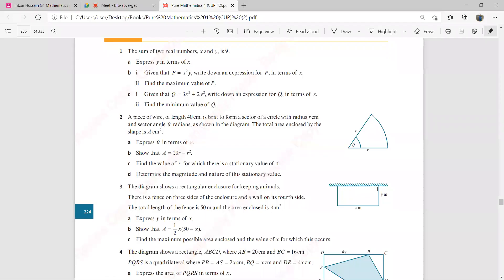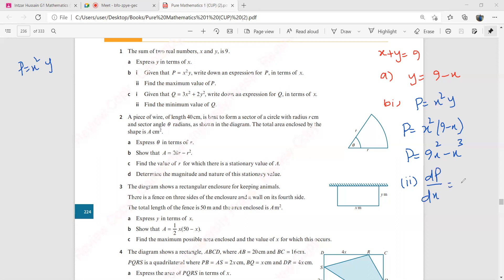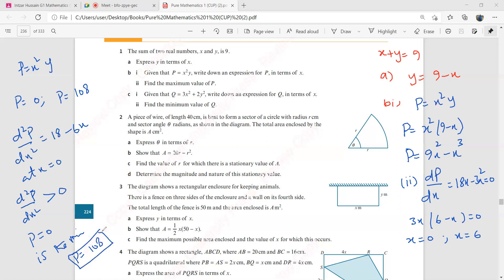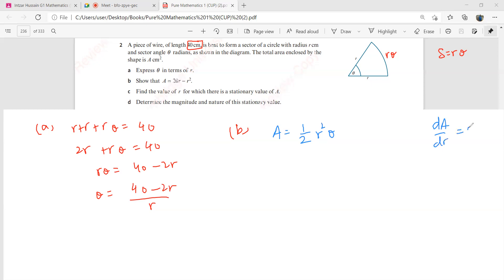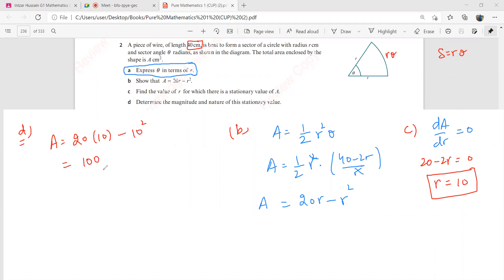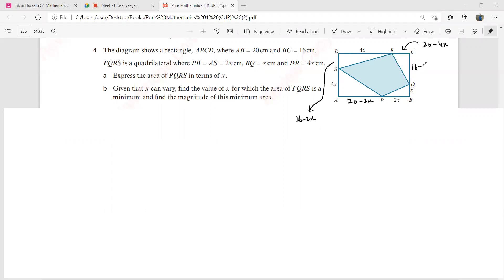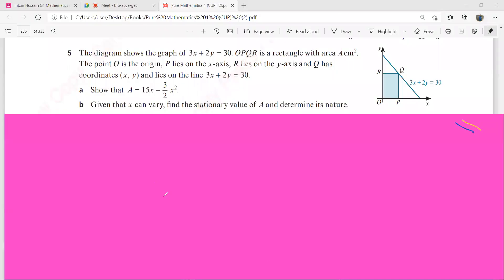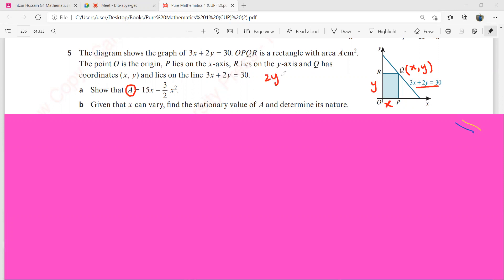|| Practical Maximum and Minimum Problems-A Level Pure Maths 1 Differentiation.||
A Level Pure Maths 1. EX 8 C Questions 1 - 5.